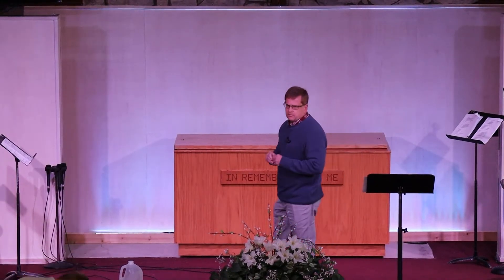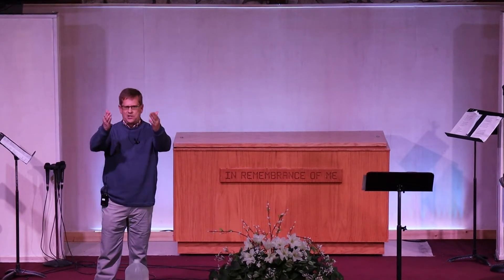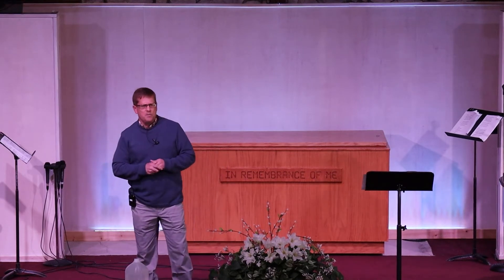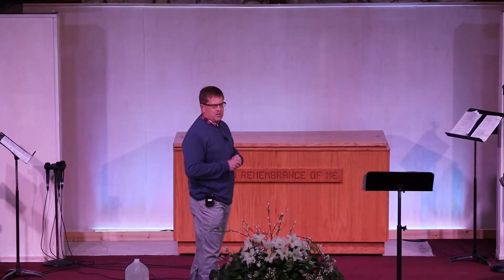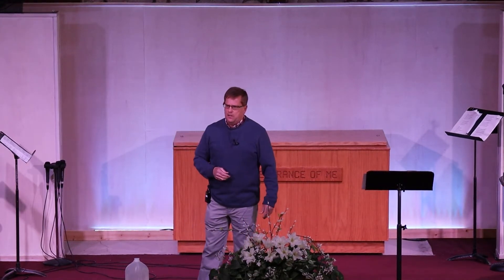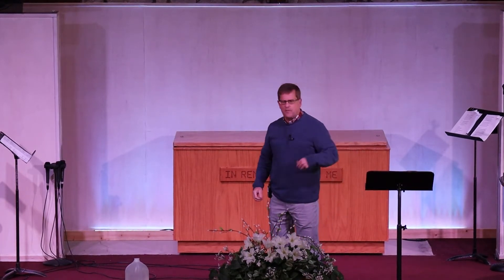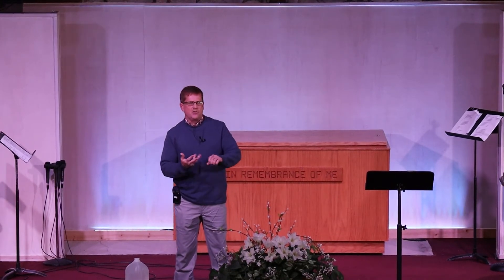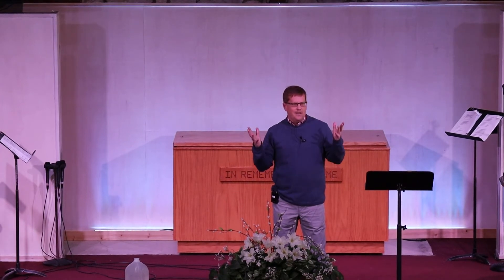From An Object of Scorn to Gods Mouthpiece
By Pastor Joseph Thornton
John 4:1-26
The Samaritan woman at the well.